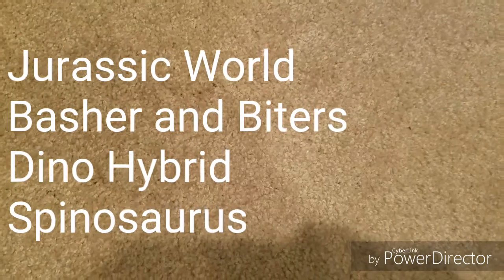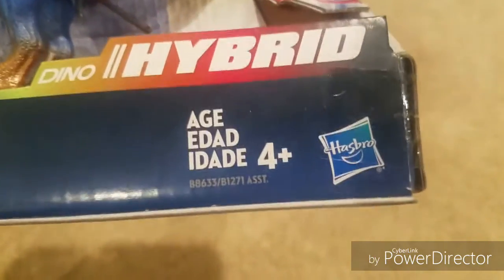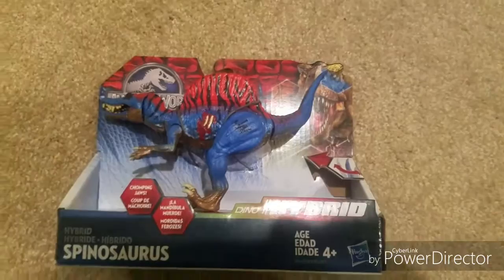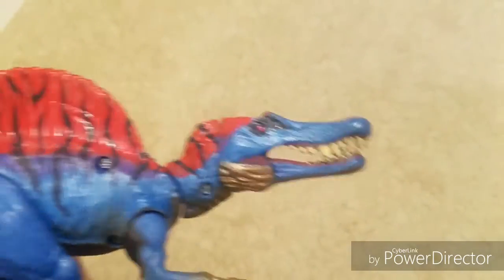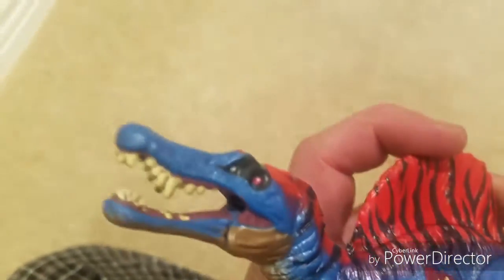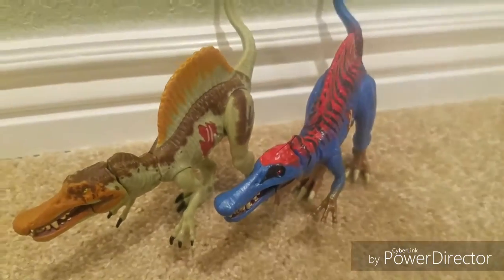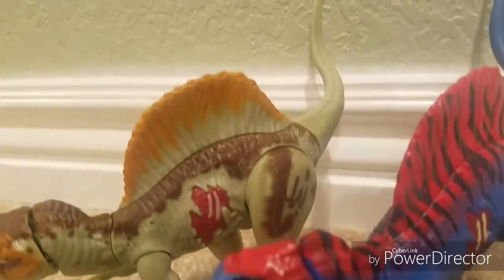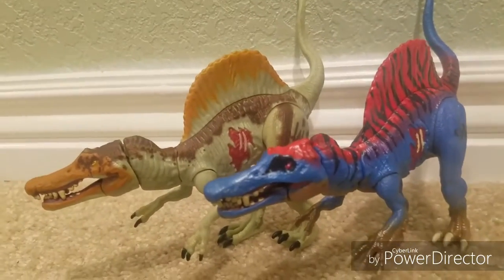Jurassic World Dino Hybrid Basher and Biter Spinosaurus Unboxing and Review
Well Hasbro at least gave us some much better paint jobs with their Dino Hybrid Lineup. The first one I got from the Dino Hybrid Lineup was the Basher and Biter Spinosaurus. I also compare the Dino Hybrid version to the original.
Let me know if you want more Jurassic World reviews!